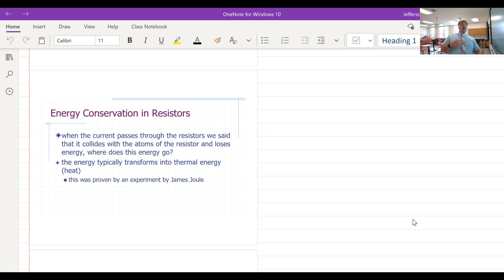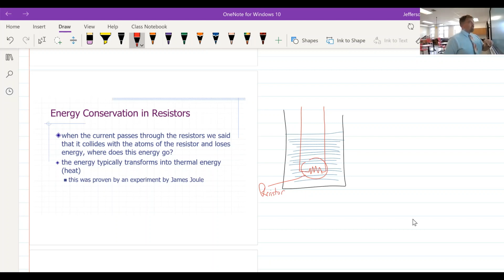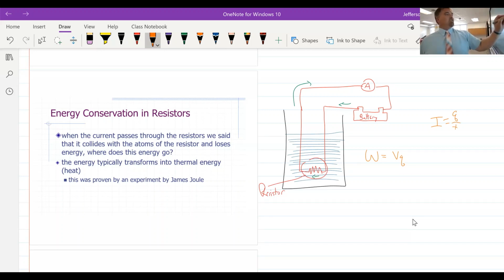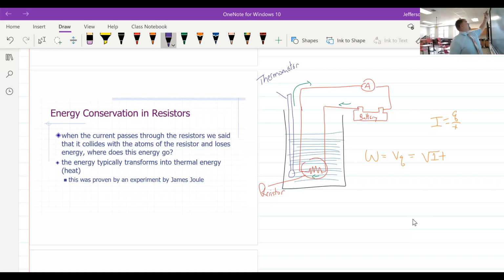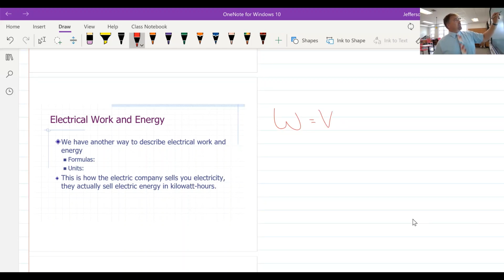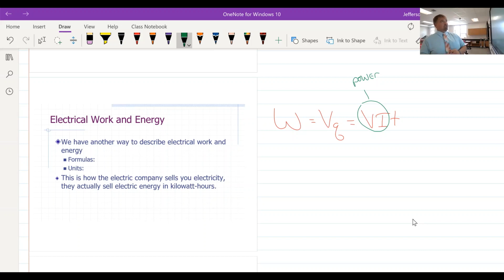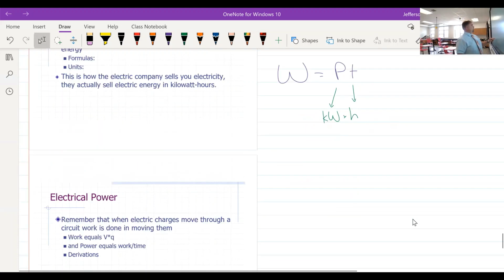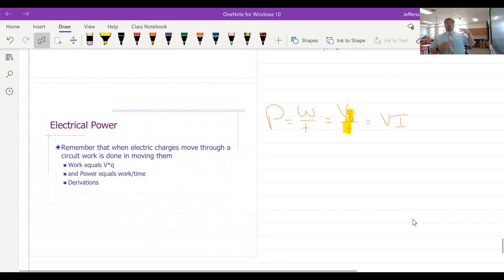Chapter19 3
The third video of Chapter 19 Notes on Electrical Energy